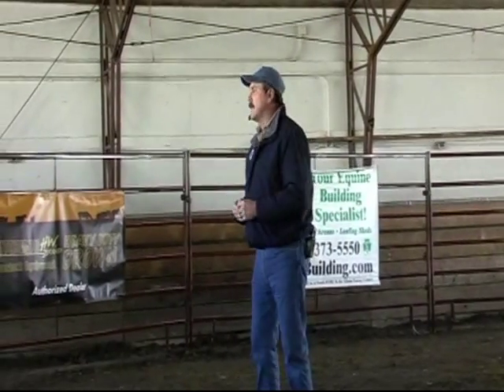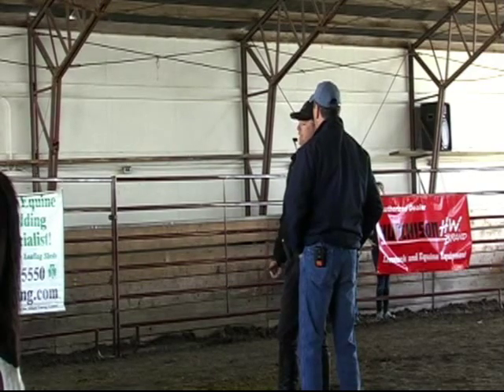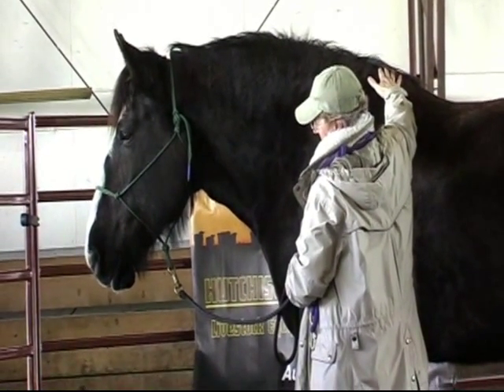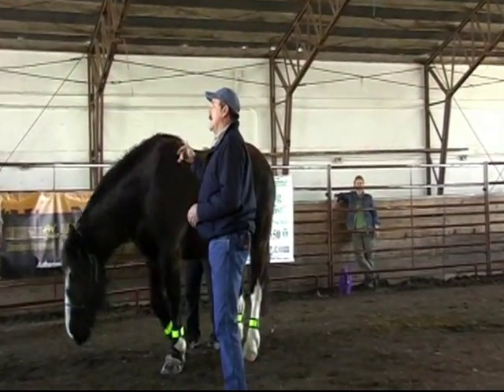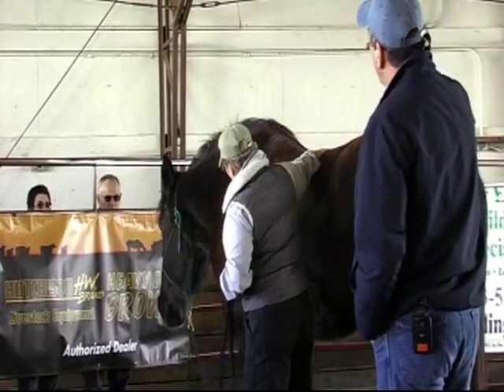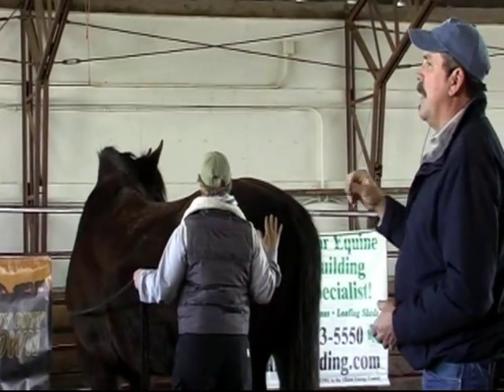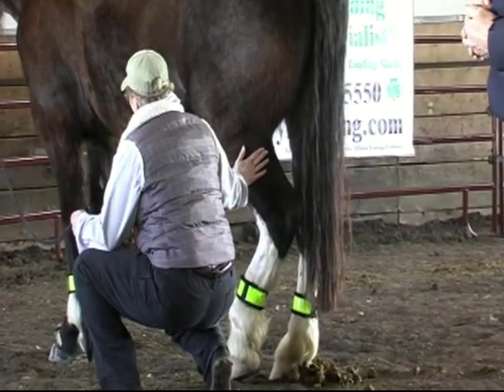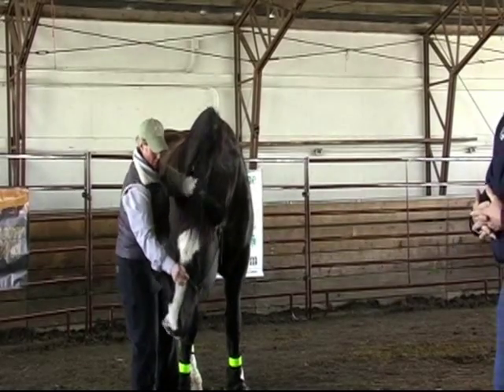Demonstrating Equine Massage on Barefoot Mounted Patrol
During a Masterson Method® demonstration at the Midwest Horse Expo in Madison, WI, Jim Masterson (assisted by Becky Tenges) used Luna, a Madison Police Mounted Patrol horse to demonstrate some of the techniques used in the Masterson Method®. This video highlights the time spent with Luna.

To see more of Jim teaching and learn The Masterson Method, purchase the Beyond Horse Massage Book and DVD